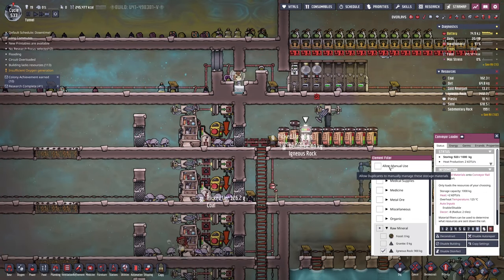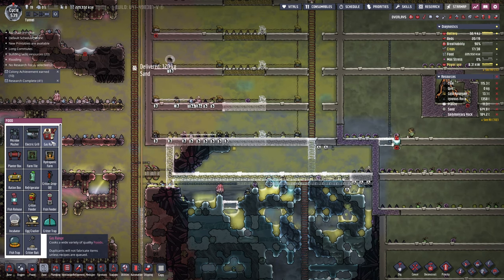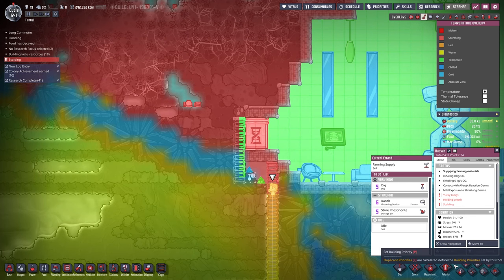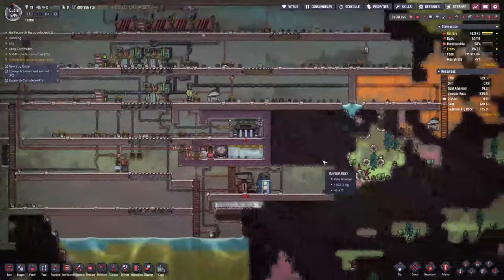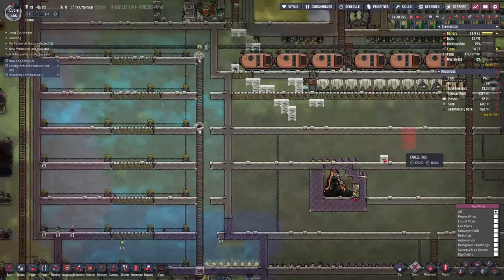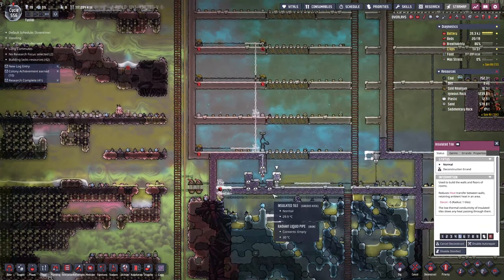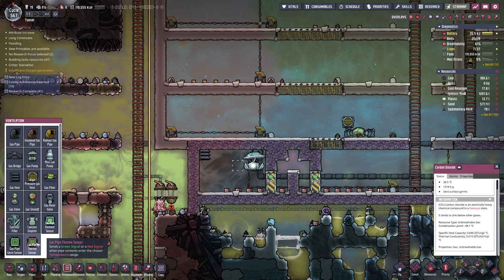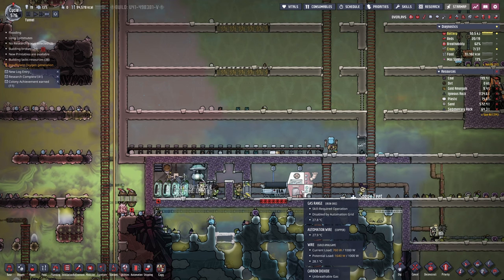Time for Some DEEP FREEZE - Oxygen Not Included - Episode 17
Today we continue our first series of a fun little survival colony builder called Oxygen Not Included. In today's episode we make a freezer so that our food stops going bad and hopefully that means we can get more dupes!